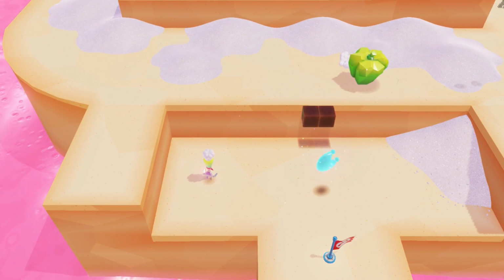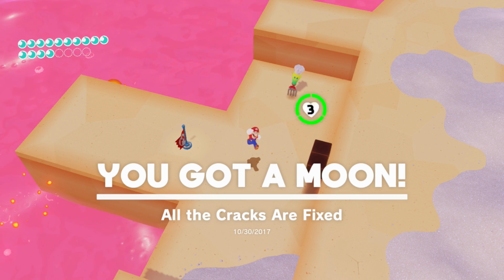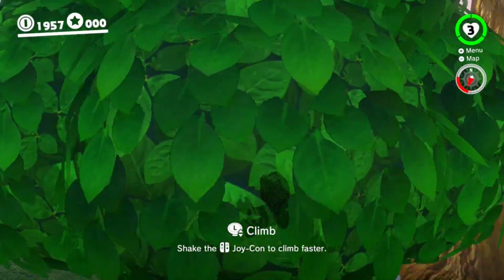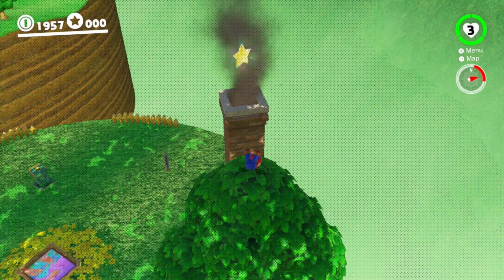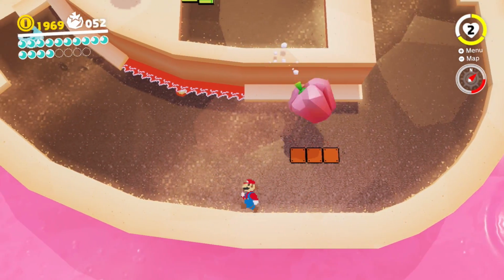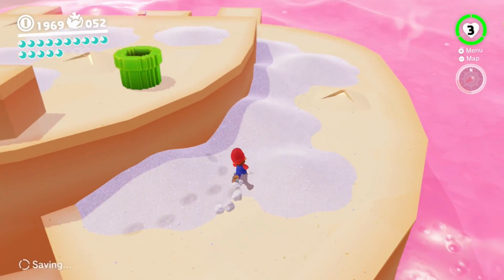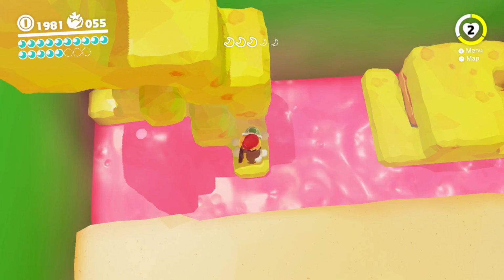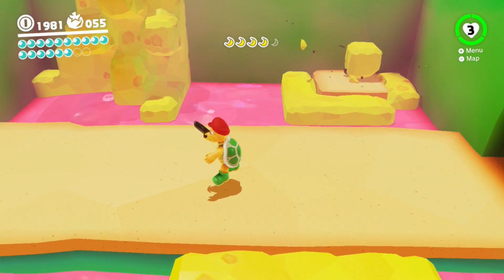Super Mario Odyssey Playthrough Part 27 - Luncheon Kingdom 3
Excuse the less-than-perfect microphone quality for about 6 more videos... I was messing with some settings and this setup sounded fine until I realized it wasn't.

Want a playlist for this game? goo.gl/gS4kek

This is my first time playthrough of Super Mario Odyssey